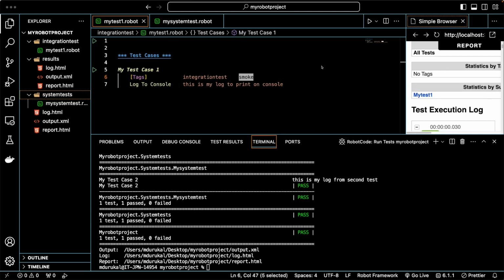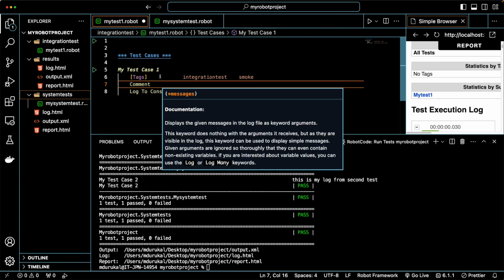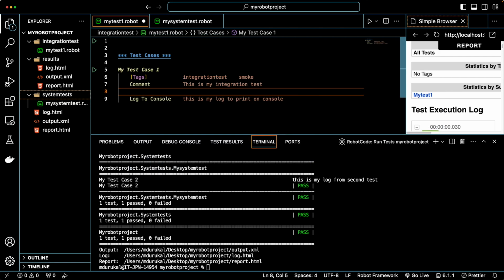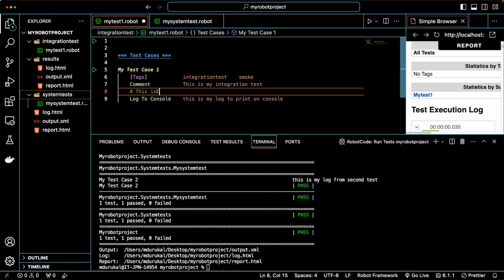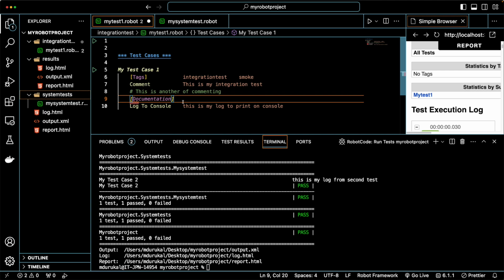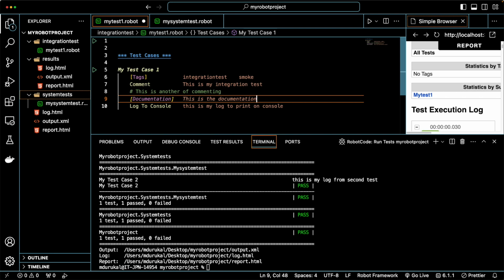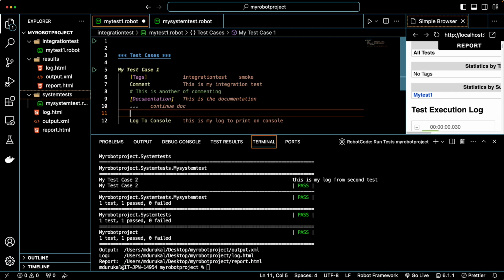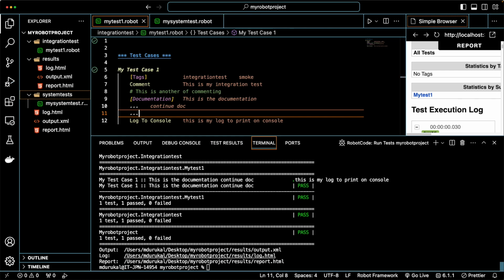Robot Framework IV: Comments and Documentation